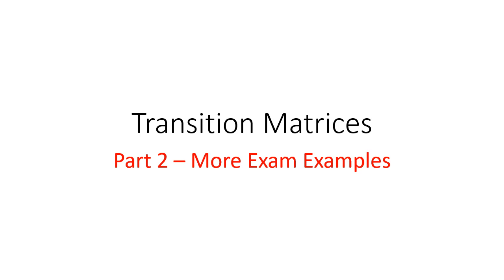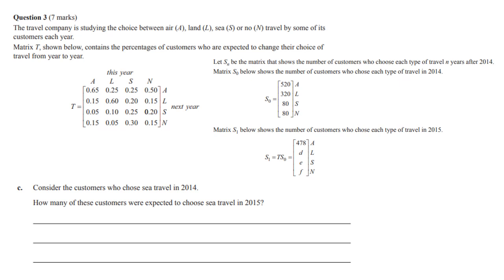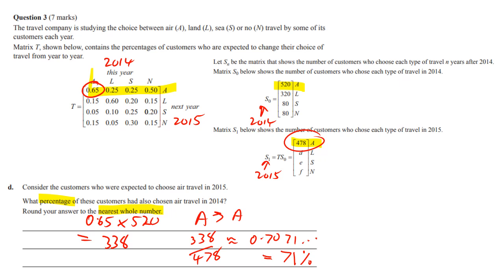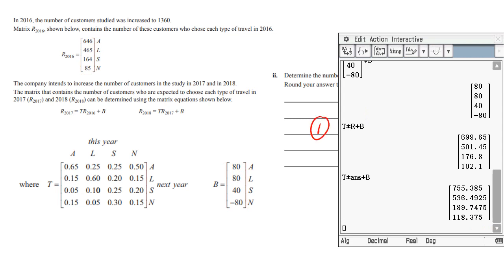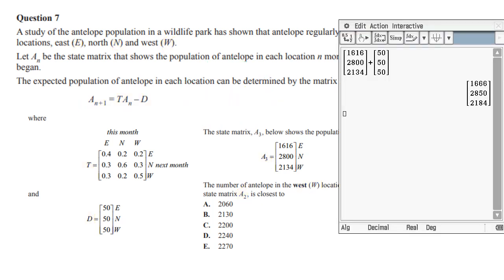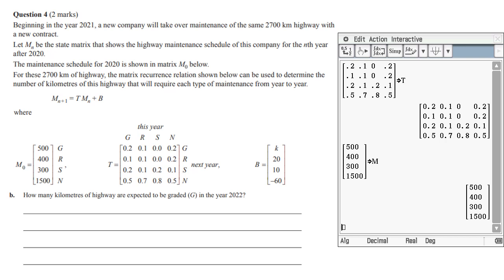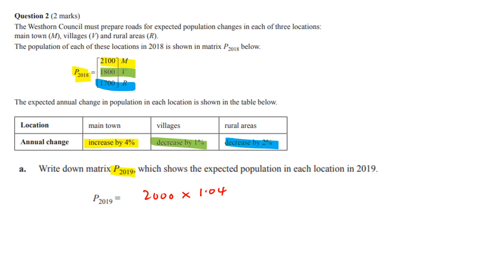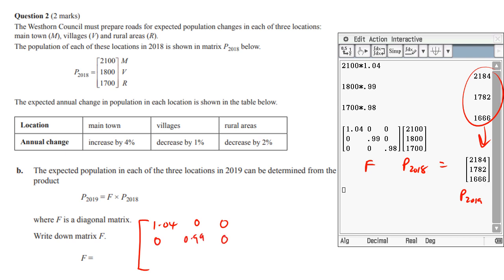Transition Matrices - Part 2 Exam Examples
Transition matrices -  now with an extra B! Lots of exam examples.